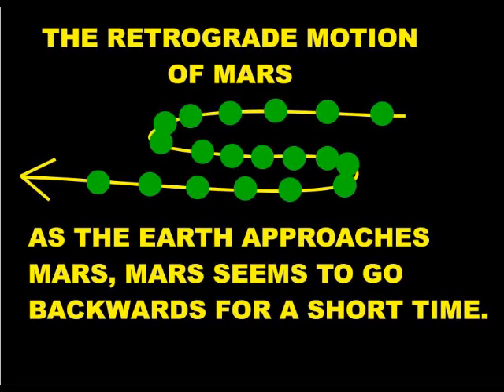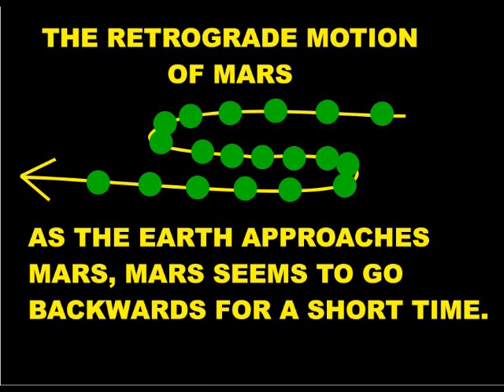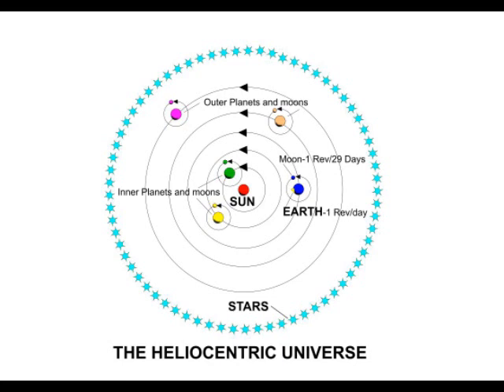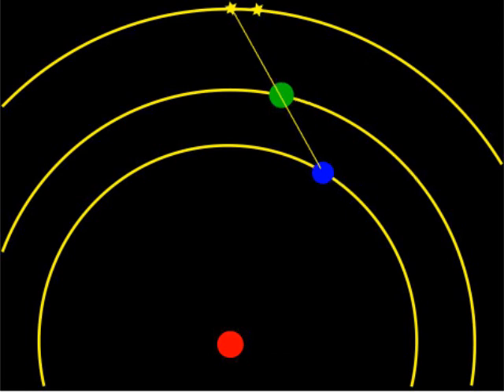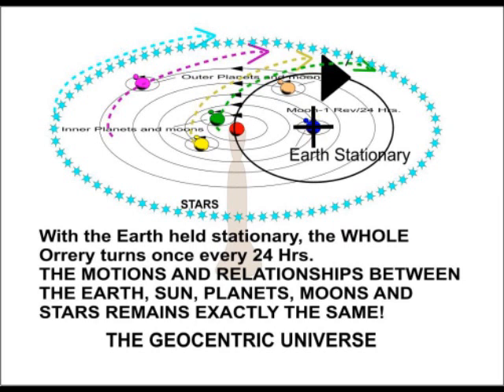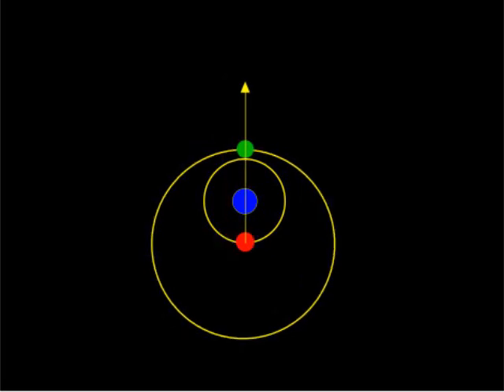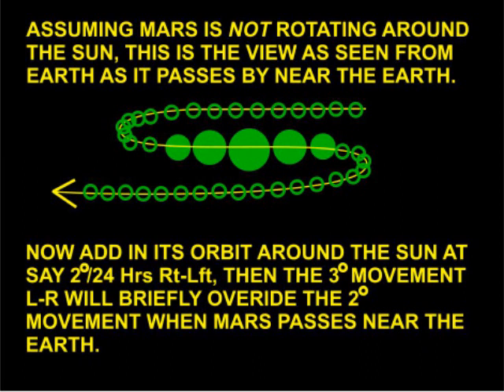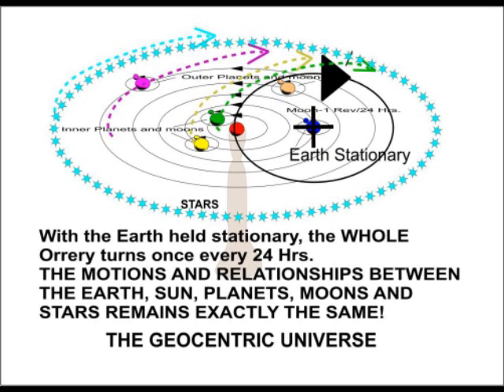Geocentricity explains retrograde motion of Mars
Geocentricity explains retograde motion of Mars. To see the full video on geocentricity (22 mins) of experiments never taught to science graduates, go Go to the bottom of the page for links to ALL my videos.